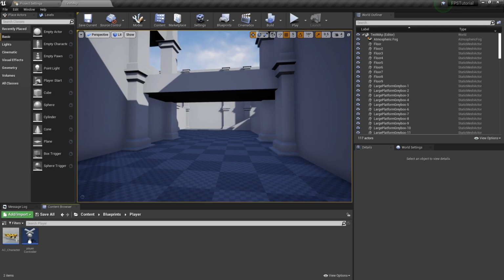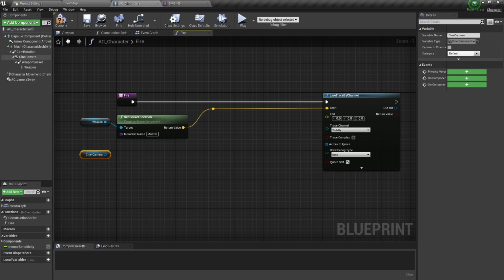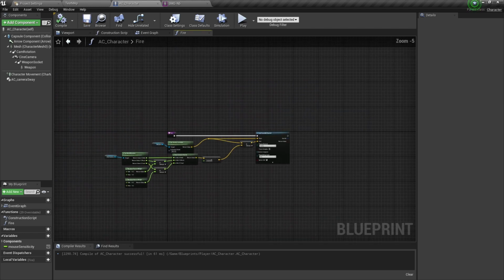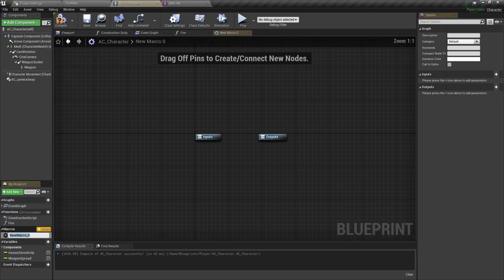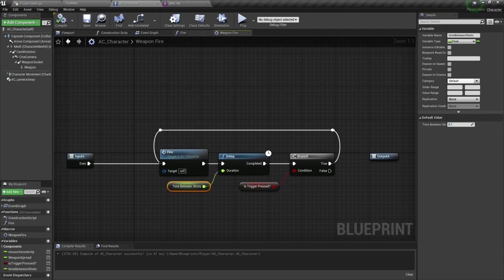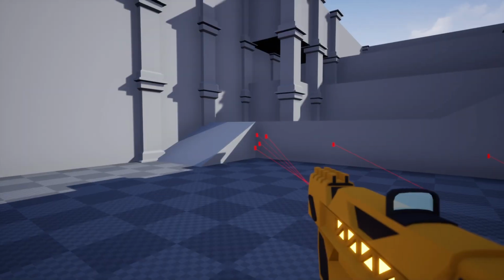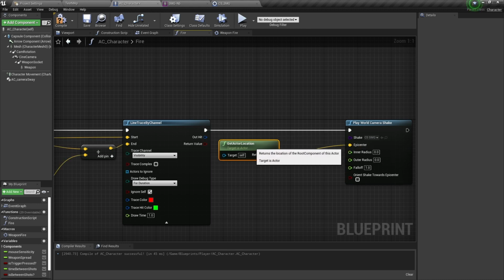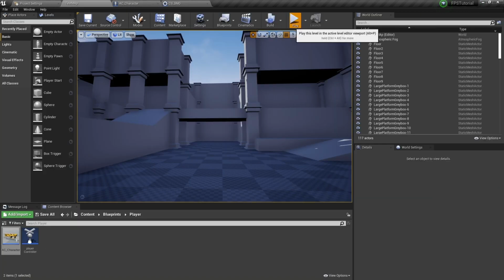FPS TUTORIAL - Firing Weapon and Camera Shake (PART 2) UNREAL ENGINE - BEGINNERS TUTORIAL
A bit of a longer one, but I feel it was important as I really wanted to explain some of these concepts and the idea of future-proofing your code from the start. Everyone has the ability to make awesome games, it's just about knowing how to give yourself the best start possible.